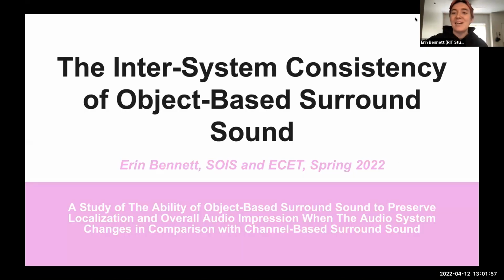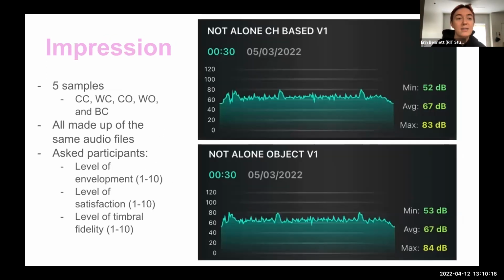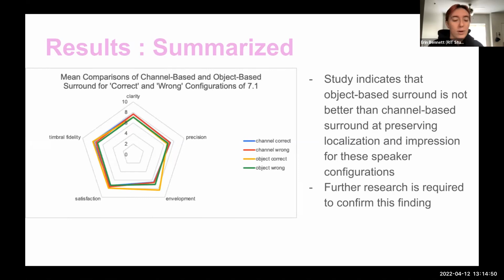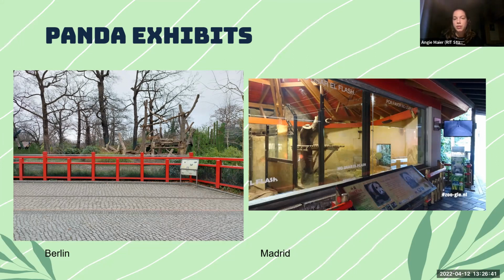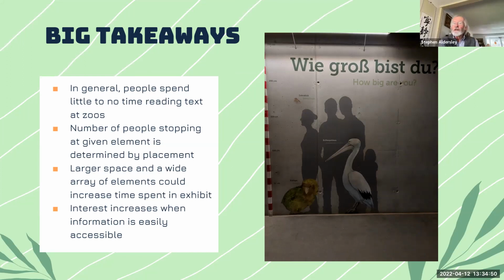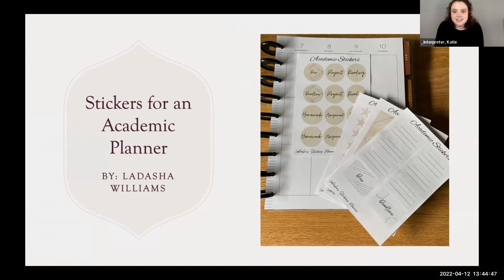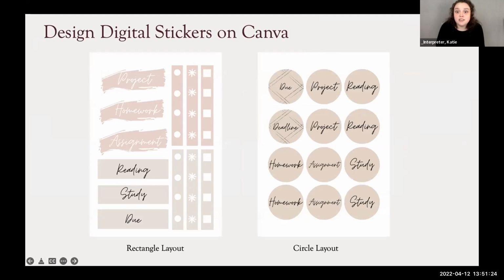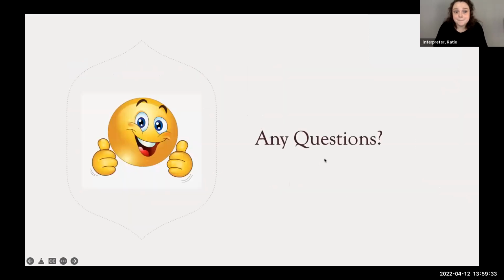Capstone 4-12-22 2pm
Erin Bennett- The Inter-System Consistent of Object-Based Surround Sound
Angie Maier- A Comparative Visitors’ Study of Three Zoos
Ladasha Williams- Stickers for an Academic Planner